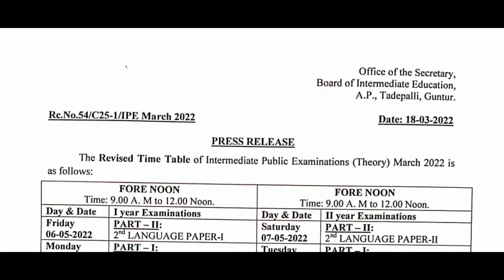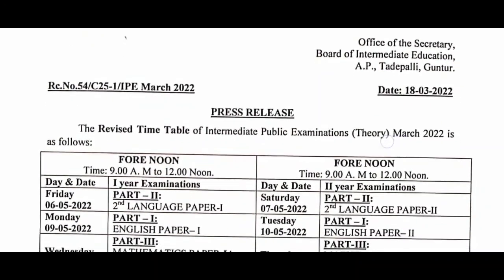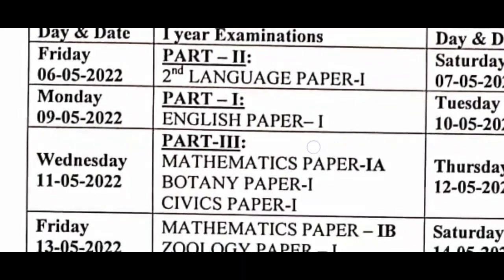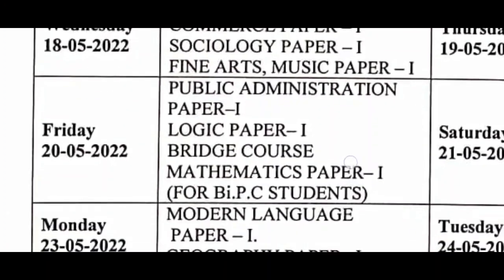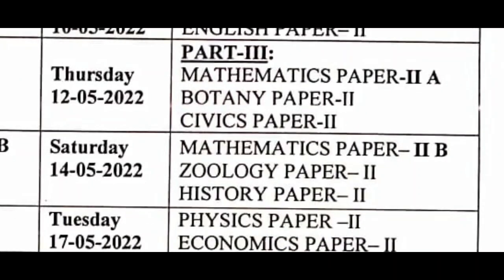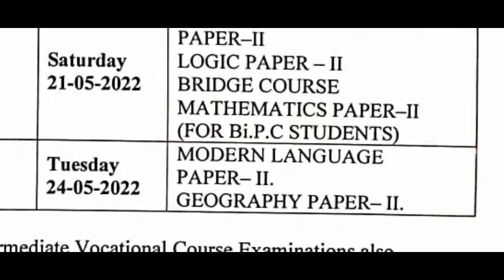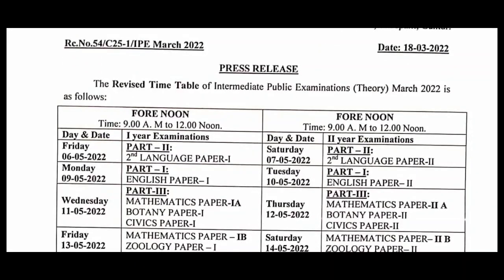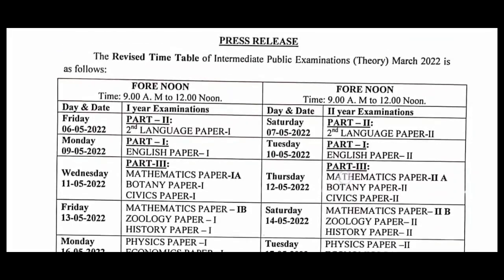apinterexams2022 || Inter public exam dates are announced